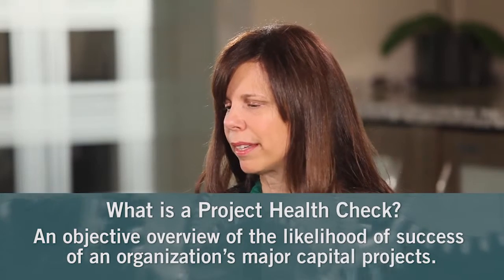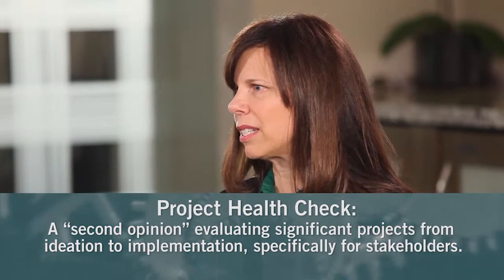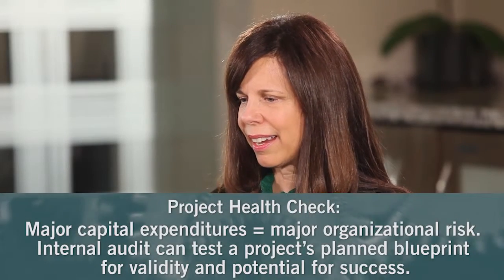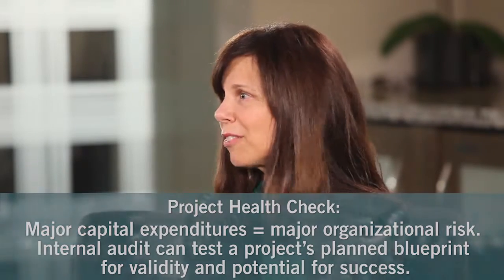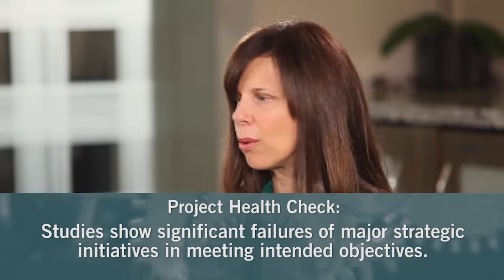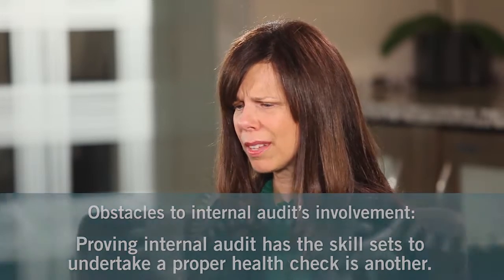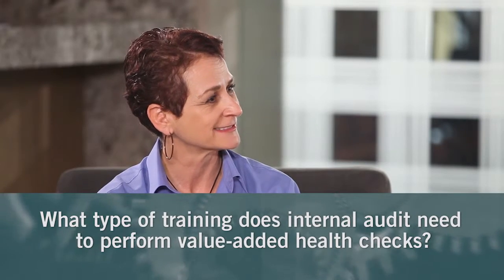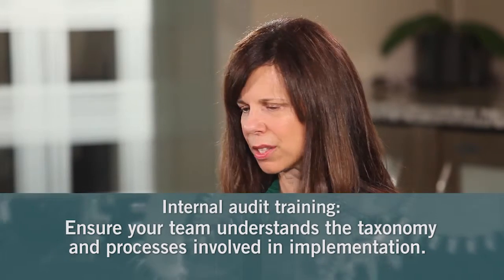Performing Project “Health” Checks, Pt 1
Your organization is about to embark on a major strategic initiative that means a major capital expenditure. Are you involved or sitting on the sidelines watching it unfold? The IIA’s Stacy Mantzaris talked with Carolyn Saint, CIA, CRMA, about the value internal audit can provide by performing project health checks.